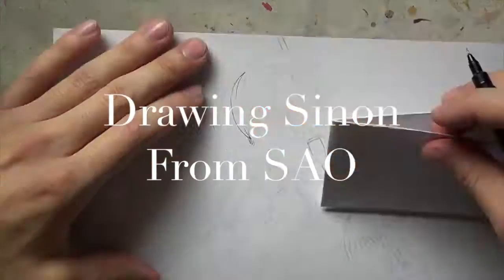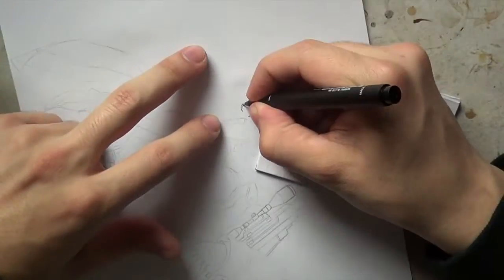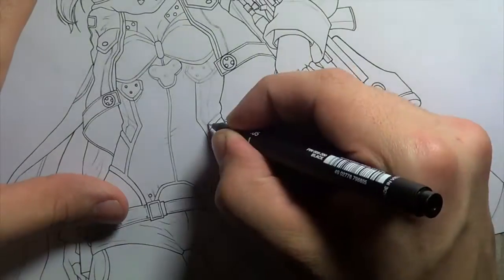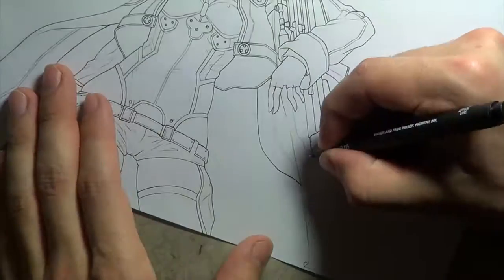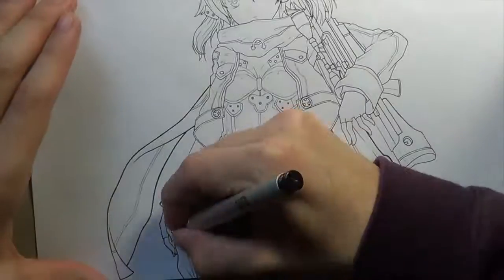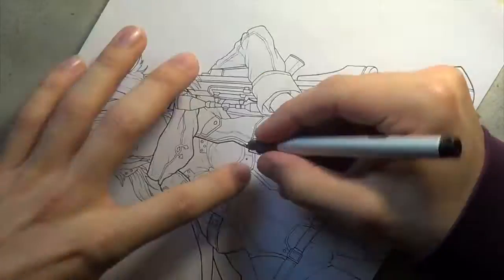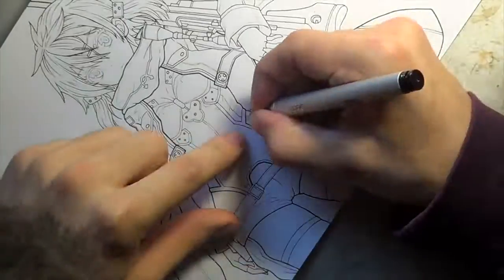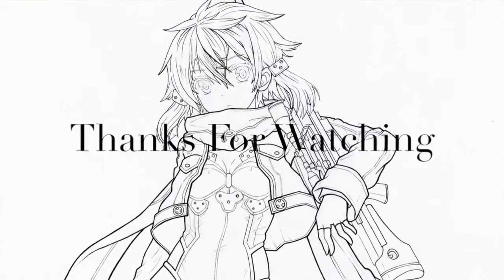Drawing Sinon From SAO Pt.1 Inking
Check me out on Instagram: Jordan_Persegati_Art

Hey guys, here's a drawing of Sinon from Sword Art Online 2. This was a request I got a while back, so I hope you guys enjoy it :) Anyway, I'll catch you guys in the next video!